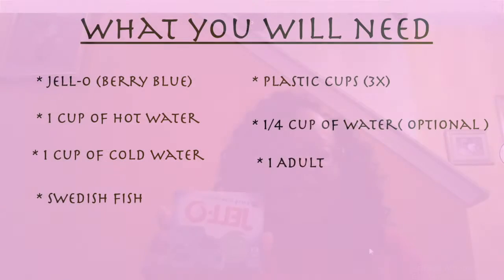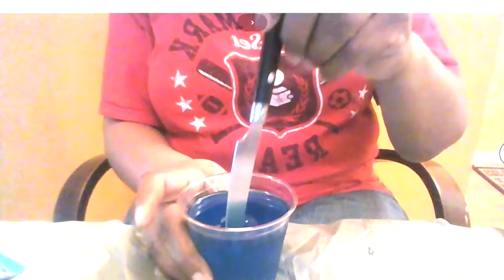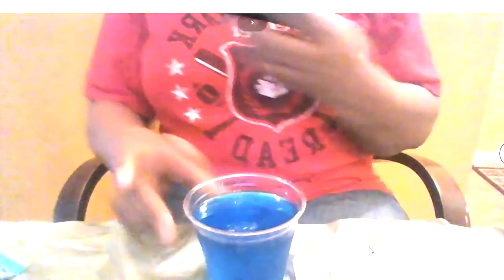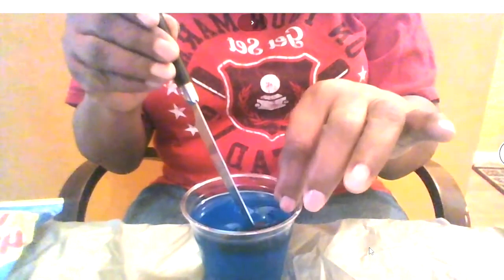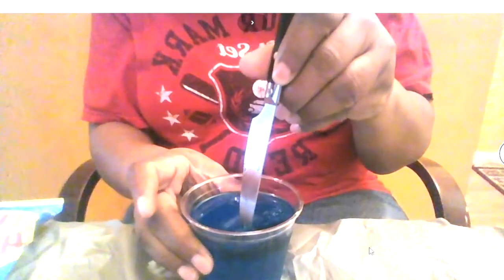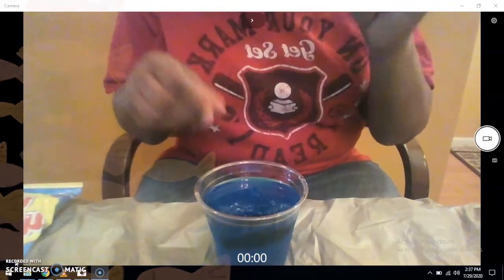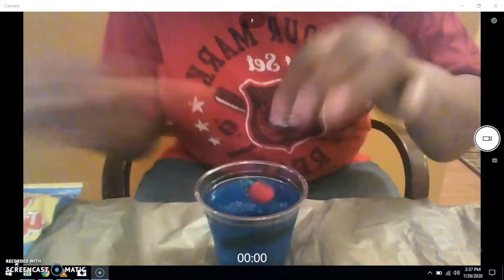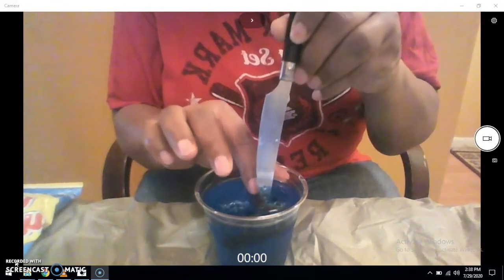Wacky Wednesday: Jell-O Fish Aquarium | Durham County Library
Teaching generosity with a fish book talk and fish craft.